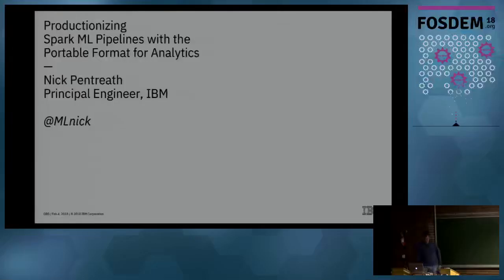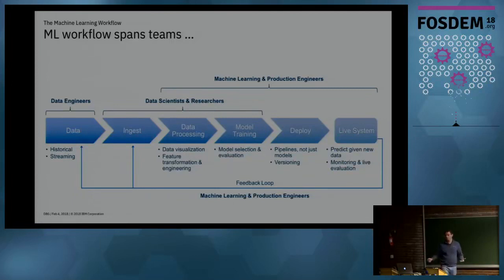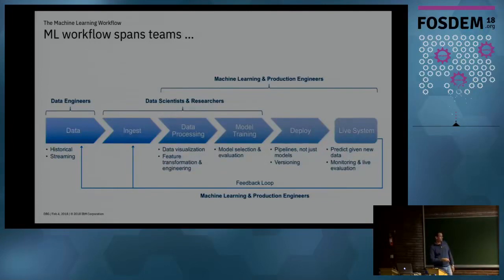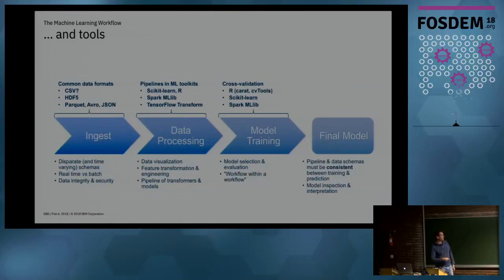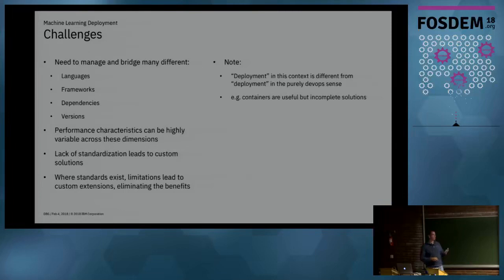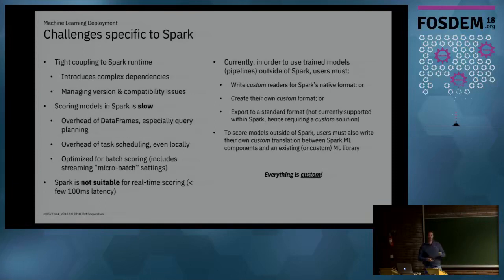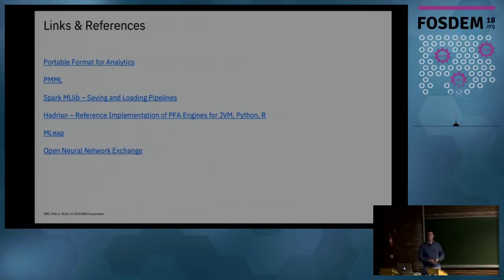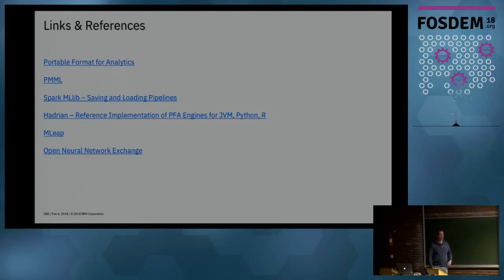Productionizing Spark ML Pipelines with the Portable Format for Analytics